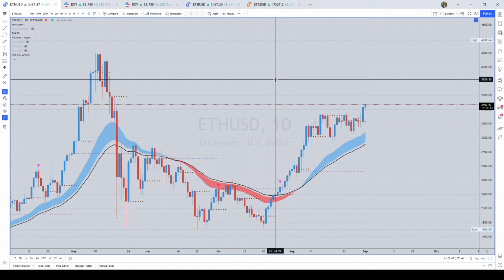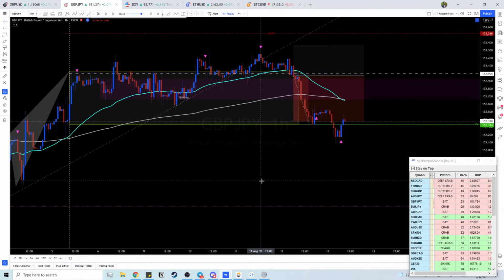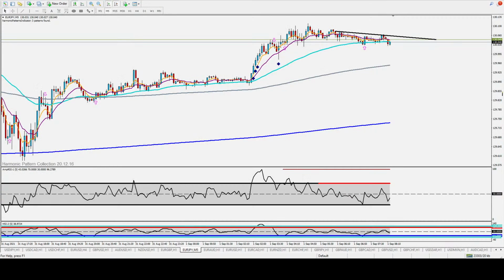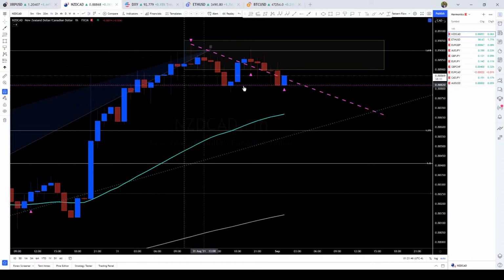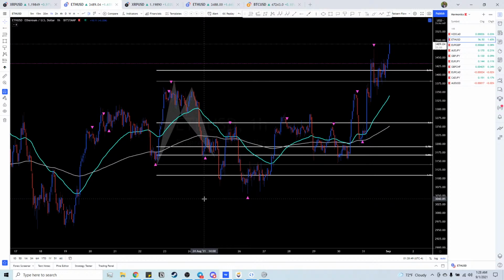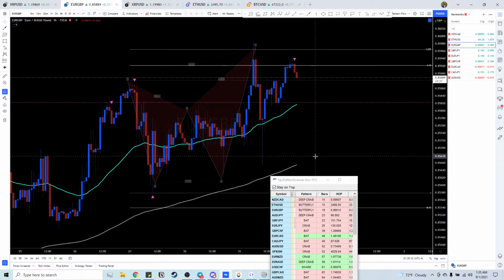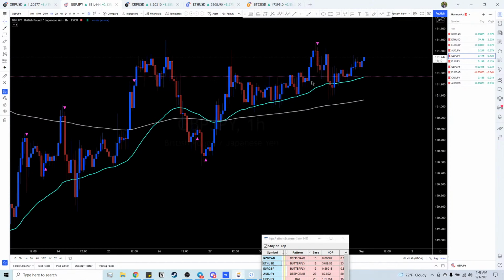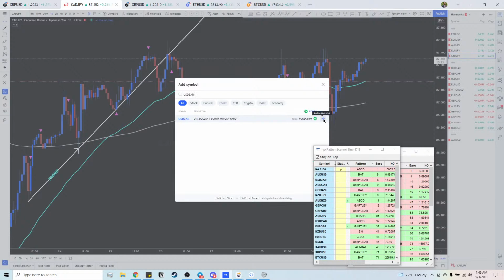Harmonic Pattern Trading LIVE w/Trev | London Session 9/1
Harmonic Trading Live London Session.

Daily Live Stream Tue - Thur @1AM EST

My style of trading focuses on flowing with the trend, and patiently waiting for the story price reveals.  Fibonacci, Harmonic Patterns, Wave Sequences, Price Action, and a mixture of Multi-Time Frame Confluence. Most importantly the visual realization of emotions cycled into the chart.
The more ideas we can generate together, the more information we can spread to the trading community. STAY PATIENT & BLESSED!
~T$